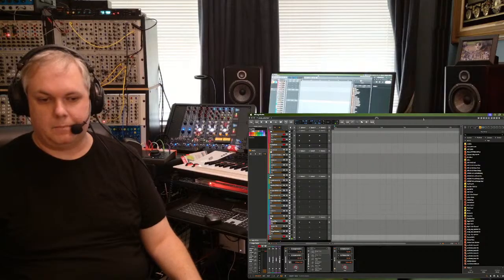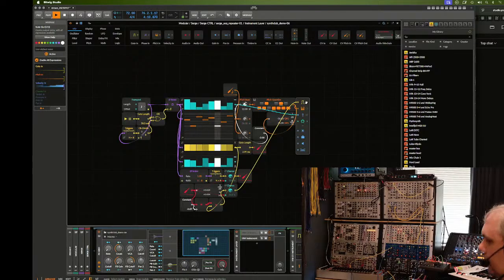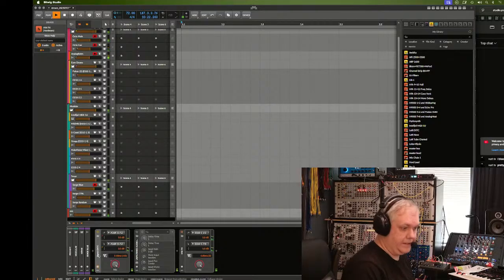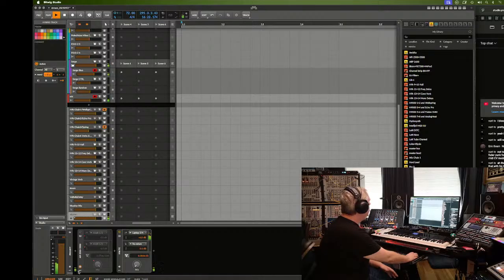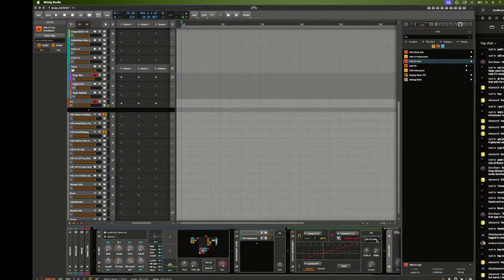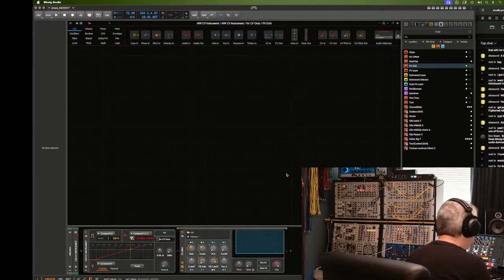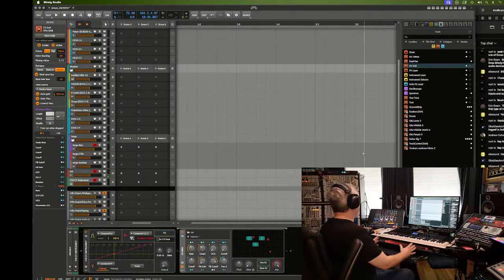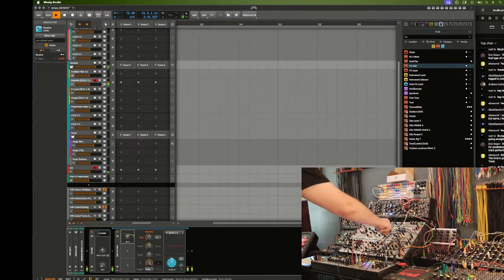Patching @ 3am - Using Modular Synths With Bitwig Studio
In this episode we'll be exploring the vast possibilities when using modular synthesizers with Bitwig Studio. I'll demonstrate practical applications for MIDI and CV interfaces, modulation routing and using synth modules as insert effects.

Also, 3am merch now available on Bandcamp. Check out my logo t-shirt.